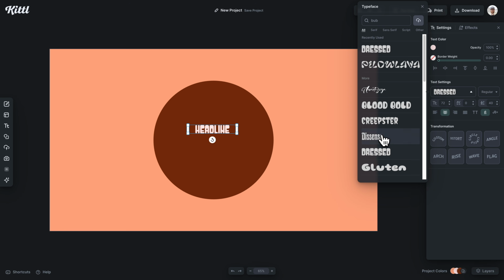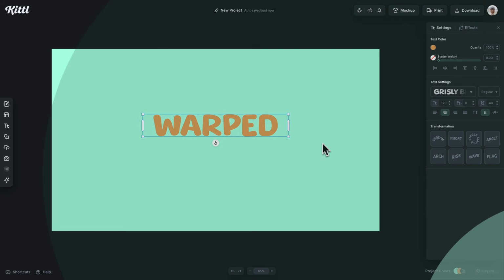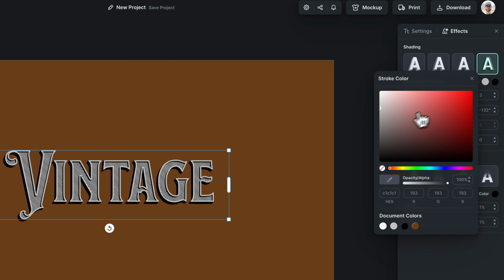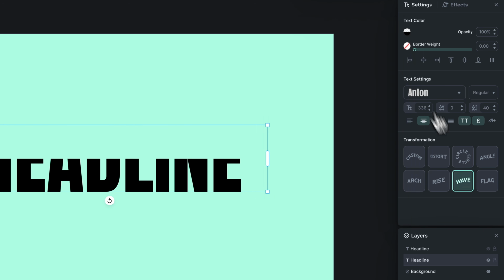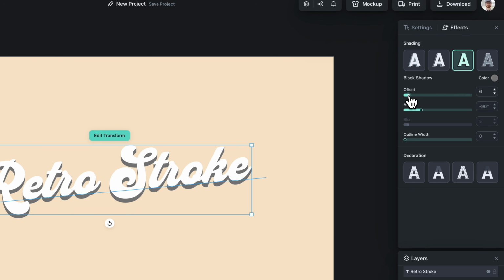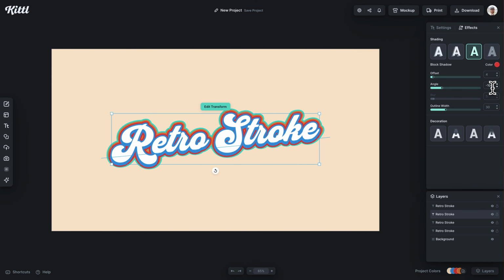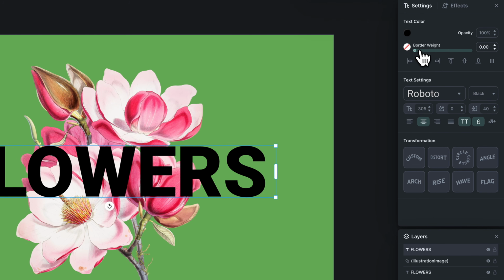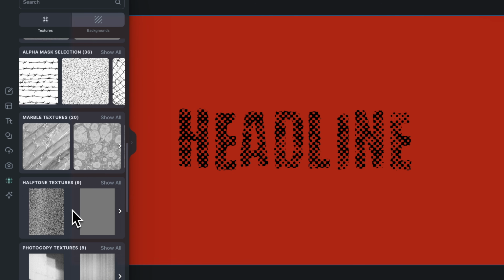10 Popular Text Effects And How To Make Them In Seconds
There are many different text effects that you can learn and utilize in Kittl, but in this video we're compiling the 10 most popular and sought after text effects that take just seconds to make. Give this a quick watch and then try it yourself!

🕰️ Timestamps For This Video:
0:00 Distorted Text Effect
1:00 Long Shadow Text Effect
1:45 Warped Text Effect
2:50 Vintage Etched Effect
4:20 Sliced Cut Text Effect
5:25 Fading Text
6:30 Retro Color Stroke Effect
8:20 Perspective and Isometric Text
9:15 Hollow Text Effect
10:20 Distressed Grunge Text

More about this video:
This video is about showing you the 10 most popular text effects and how to easily make them in Kittl. Instead of having to watch and learn 10 different videos, we've gone ahead and compiled the most sought after text styles in one full video.

The best part is, these text effects only take a minute or less to make, so you can start making text effects like a master in just seconds.